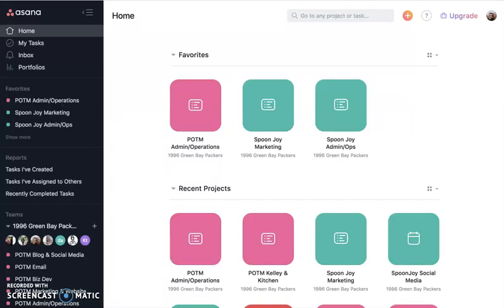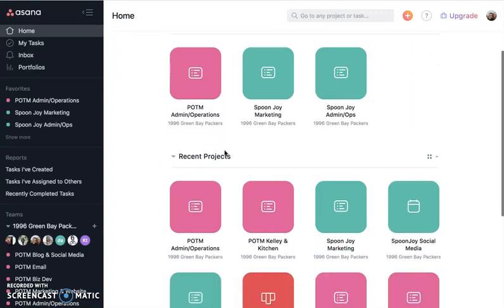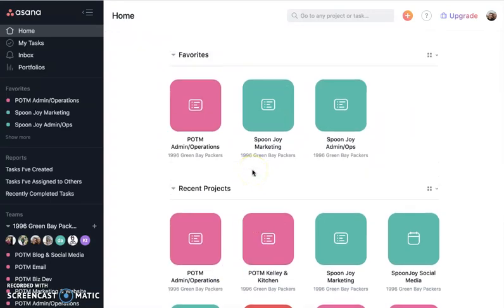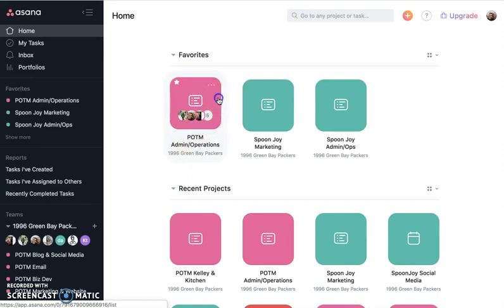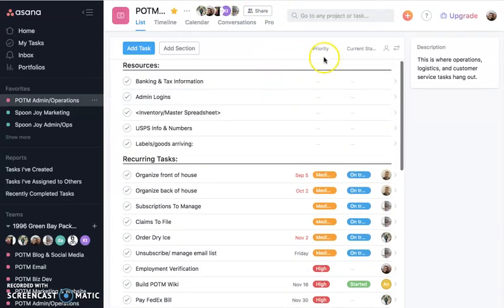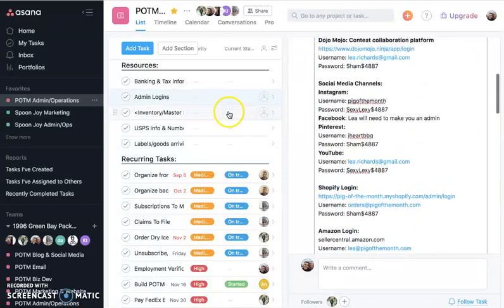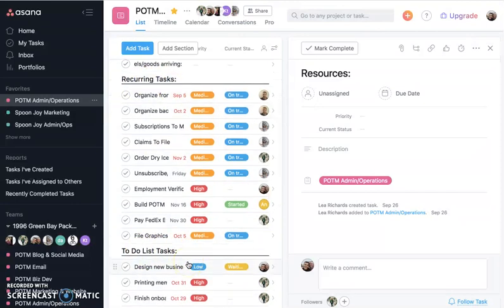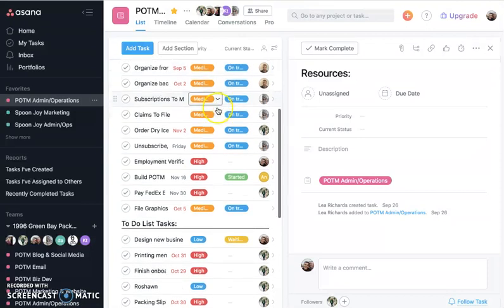POTM Asana Home Page